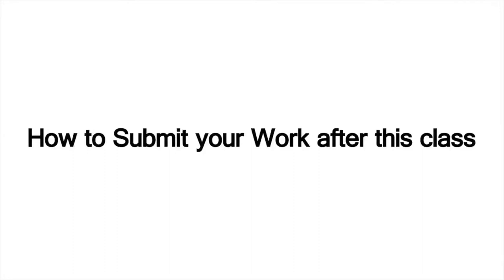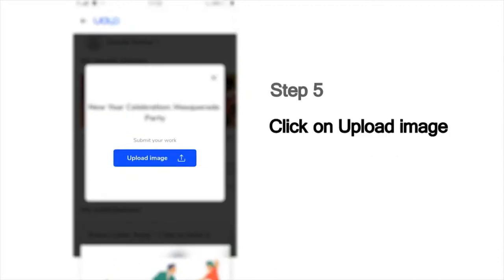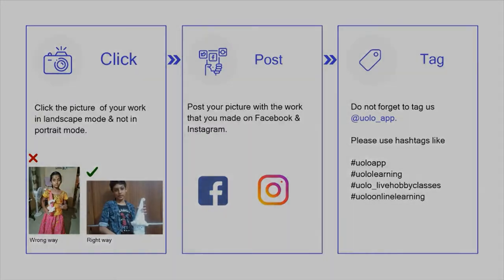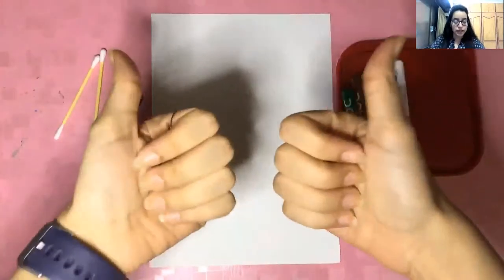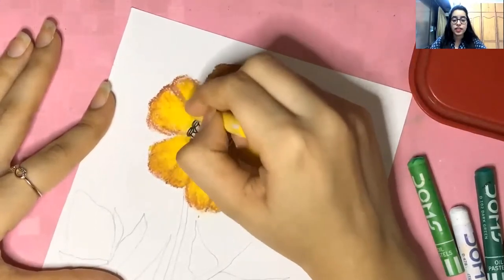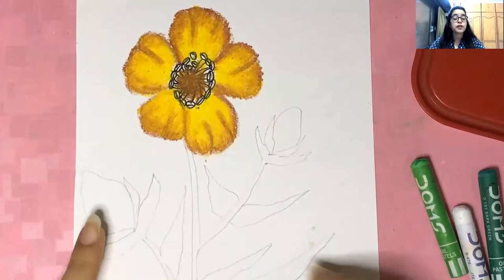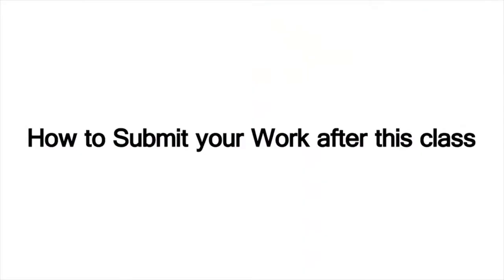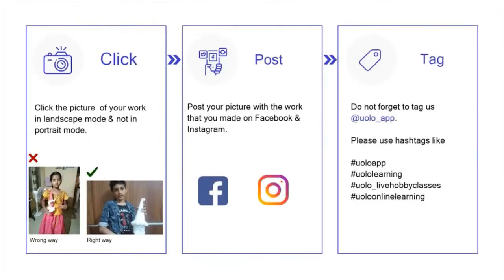Abacus Class for Kids | What is the combination? | Uolo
Hello everyone! We had learned minus small friends in the previous class. Today we are going to learn about the combination, so when you can't apply to either big friends or small friends then you should opt for a combination. We will discuss positive combination formulas of numbers 9,8,7 and 6 and learn how to solve sums by applying combination.